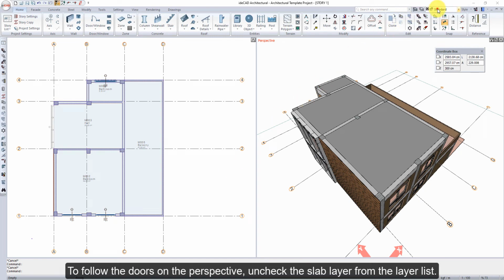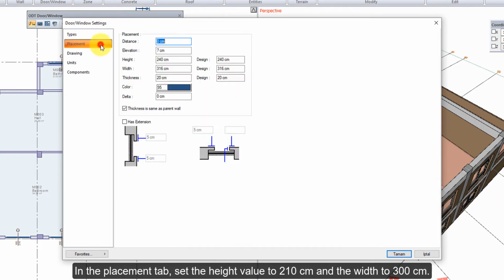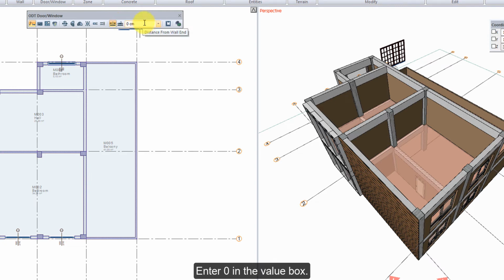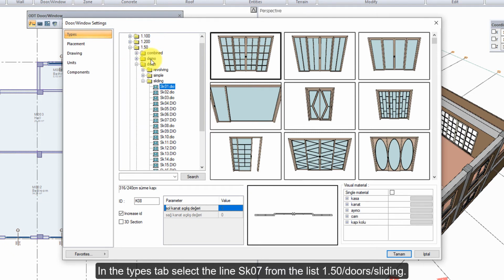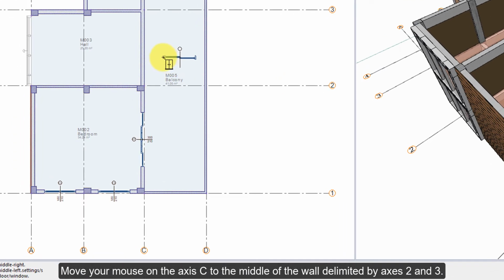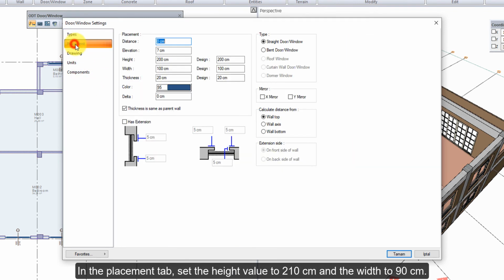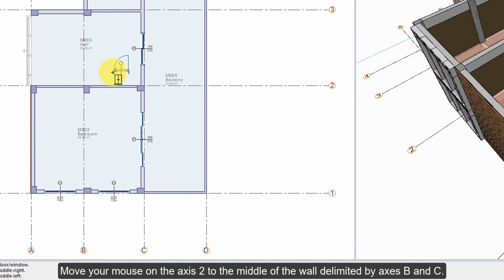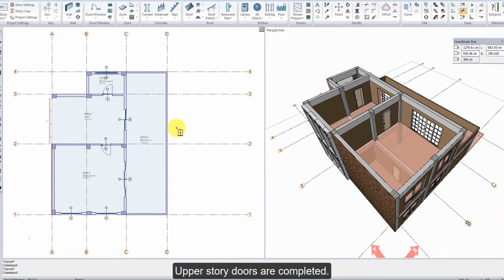ideCAD Architectural | Place the Upper Story Doors | BIM Software for Architectural Design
ideCAD Architectural is an innovative Architectural BIM Software for All-in-One Architecture, Structural Engineering, and Construction  Bim workflows that integrates Architectural, Structural Engineering, and Construction in one revolutionary AEC  Solution.

This tutorial explains how to create a Building Information Model of an Architectural Bim Model from start to finish with building information modeling and share it with a Structural engineer for structural analysis design and details.

In this video, create the upper story doors.

1. Use the door/window command.
2. Select the door type.
3. Set the height and width value.
4. Enter the distance value.
5. Place doors.